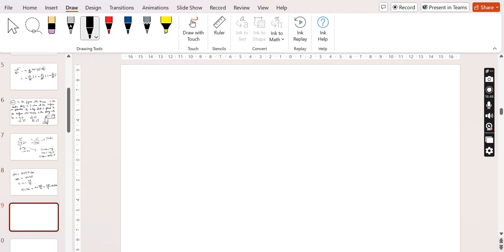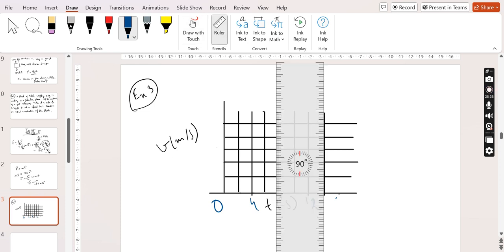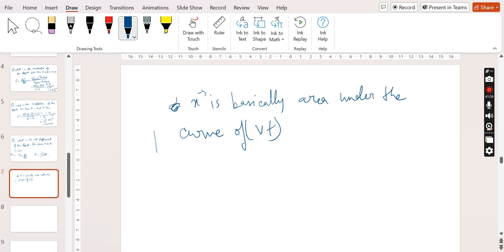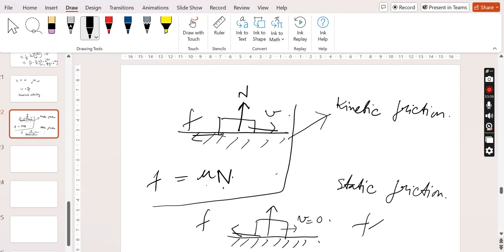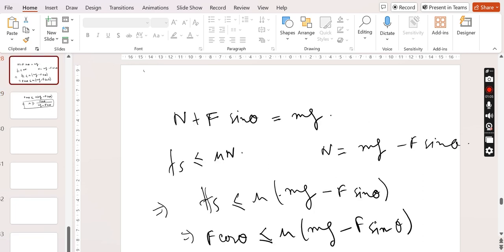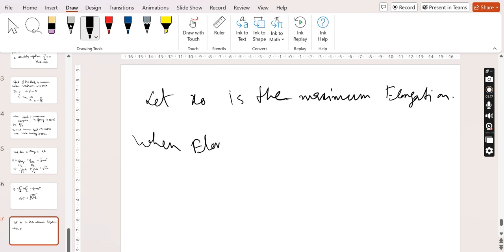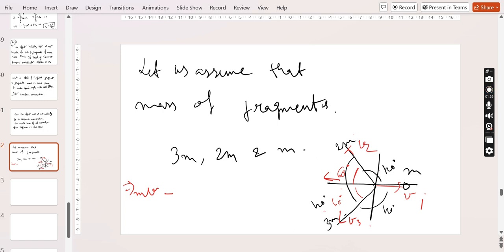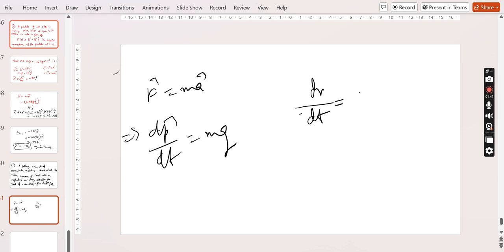newtonian mehanics class 2